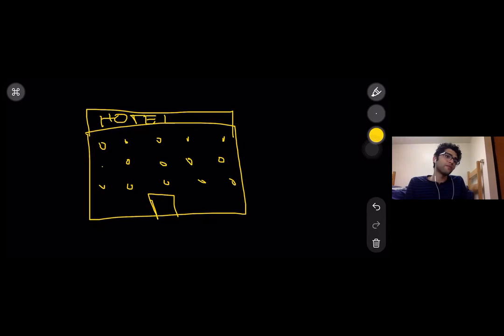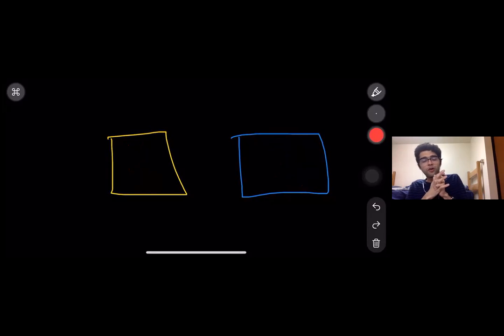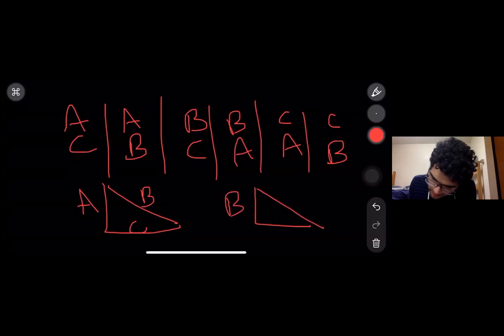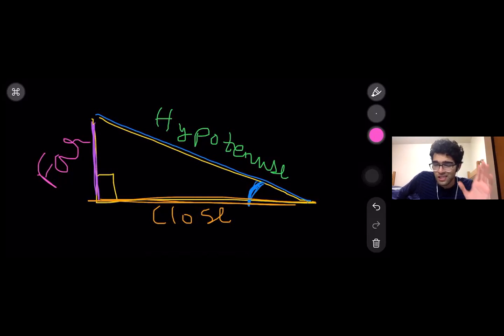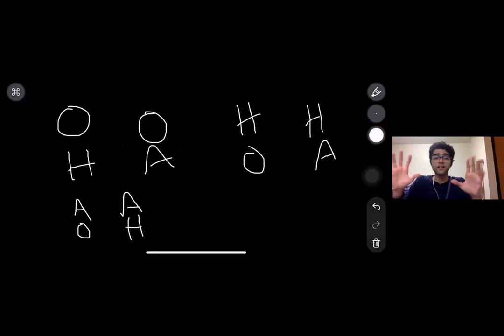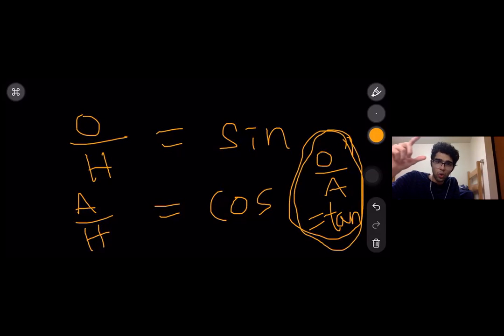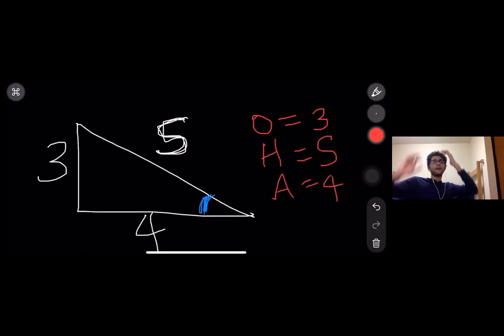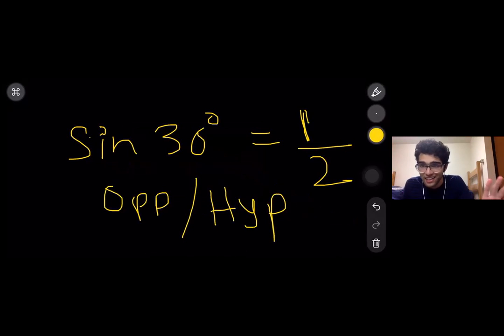Intro to Trig (Lecture 1)